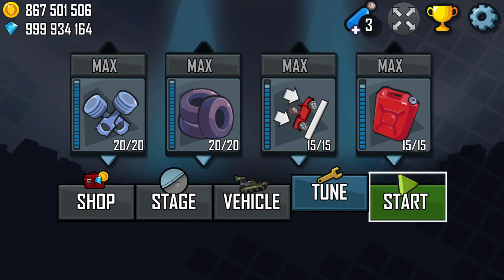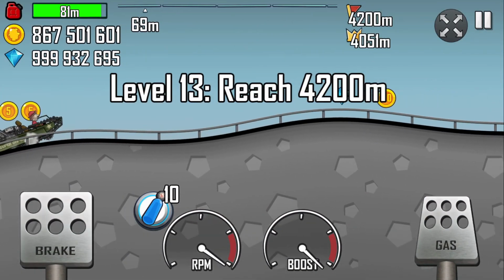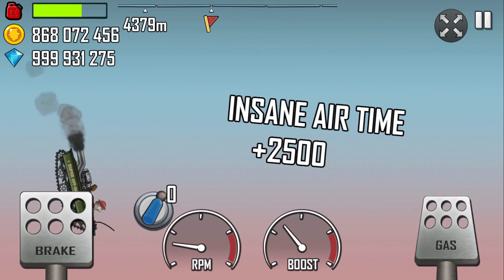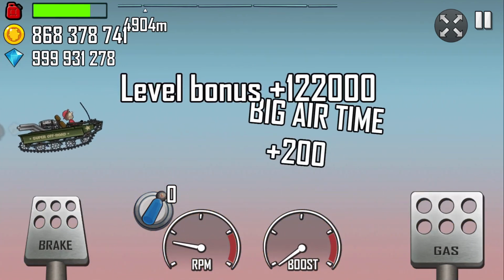Hill Climb Racing Highway Level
Hey! We're back with more Hill Climb Racing! The Highway Level is pretty fun to drive on. The only thing I don't like about it is how long it is between fuel. You'd have to be booking it to get to the next fuel, and HOPEFULLY not jump over it and go too far, or else you're screwed. I hope you enjoyed it!